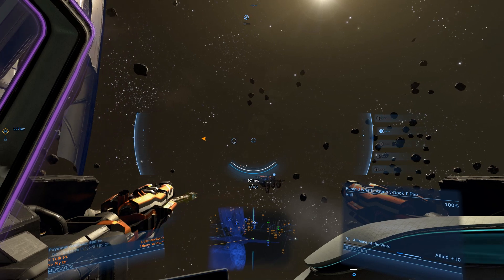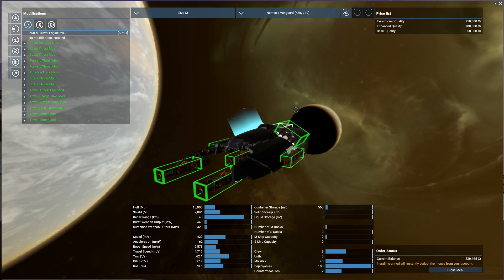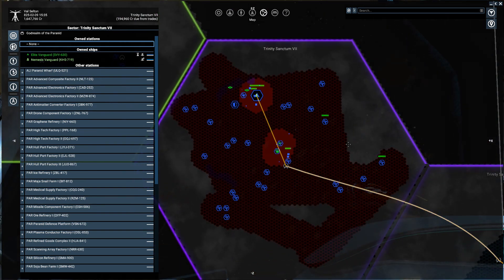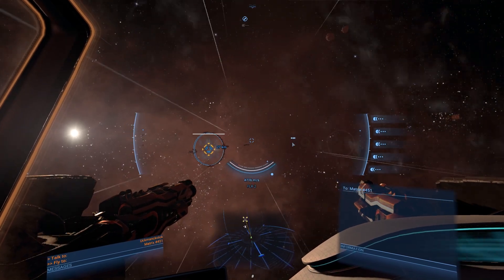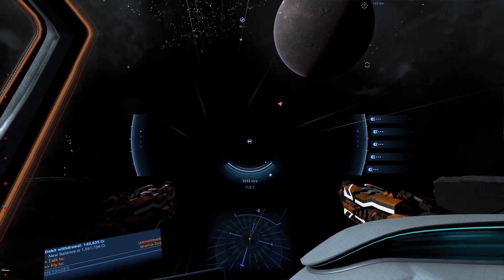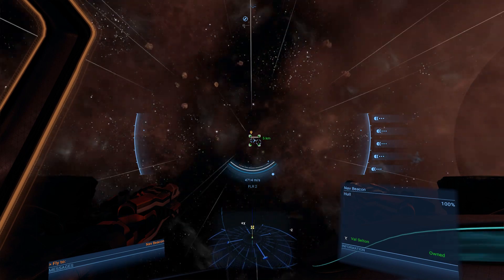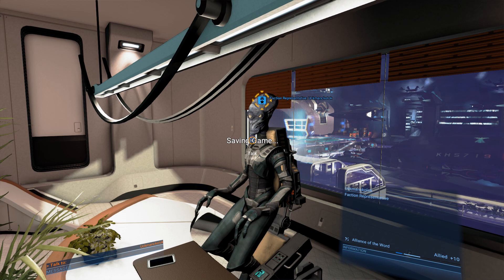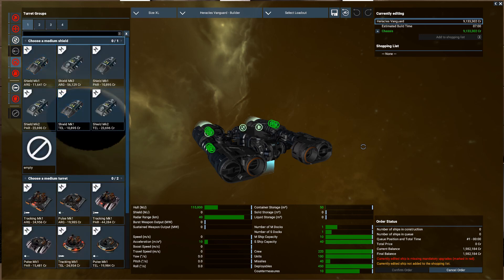X4 Foundations: Series 2, Episode 10 - Alliance of The Word